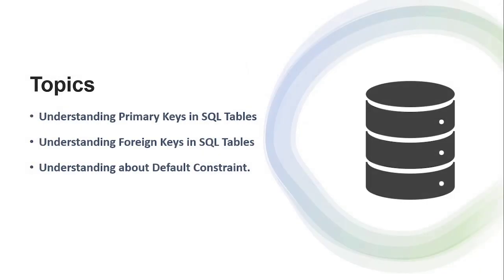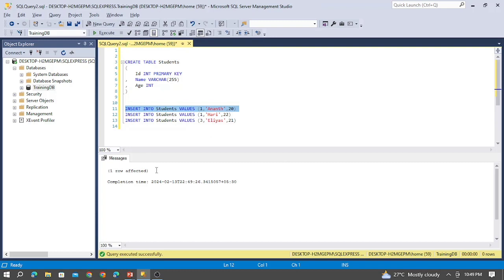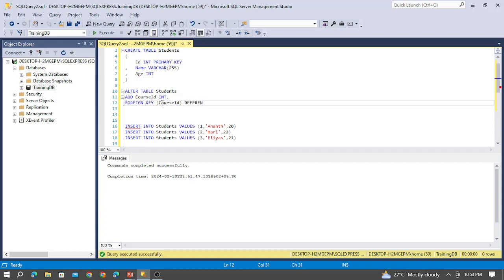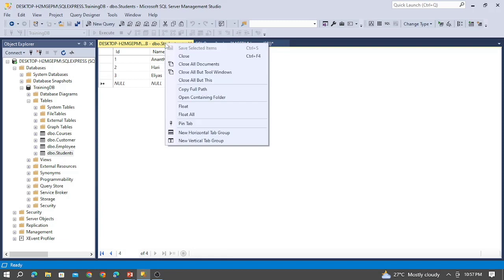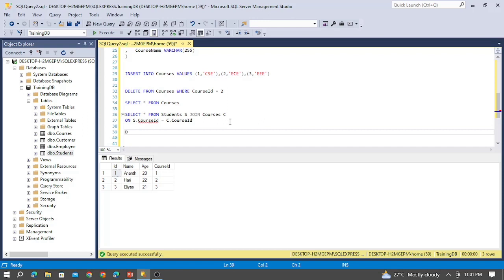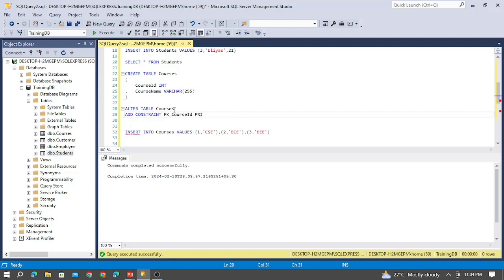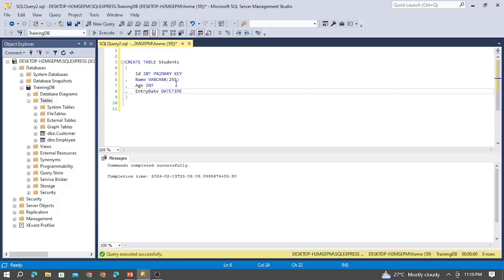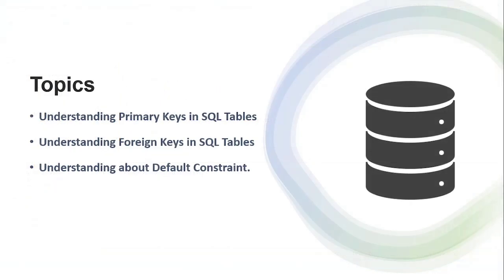Primary keys, Foreign keys, and Default Constraint in SQL Server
Welcome to our latest SQL tutorial focusing on the essentials of primary keys, foreign keys, and default constraints in SQL Server! In today's comprehensive video, we delve into the foundational concepts of database design and management. Learn how to effectively utilize primary keys to uniquely identify records, establish relationships between tables using foreign keys, and enforce data integrity with default constraints.

Through clear explanations and practical examples, we guide you through the process of implementing these key constraints in your SQL Server databases. Discover best practices for creating and managing primary and foreign keys to maintain data consistency and relational integrity. Additionally, explore the versatility of default constraints in automatically assigning values to columns, streamlining your data entry processes